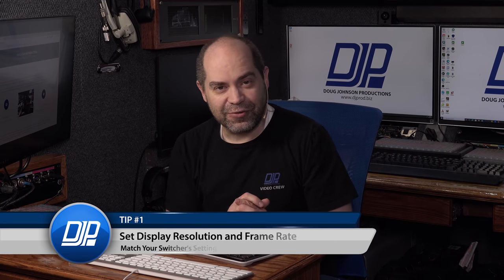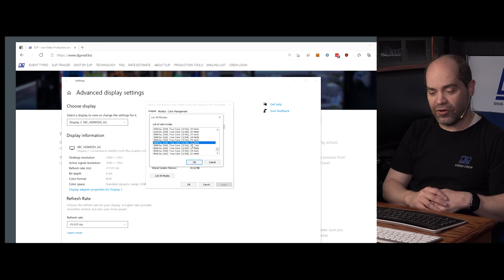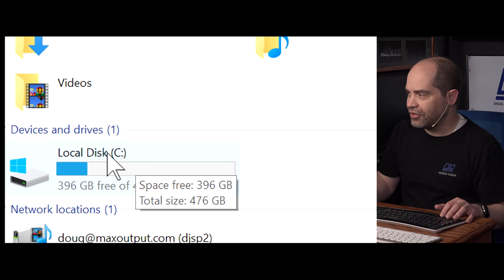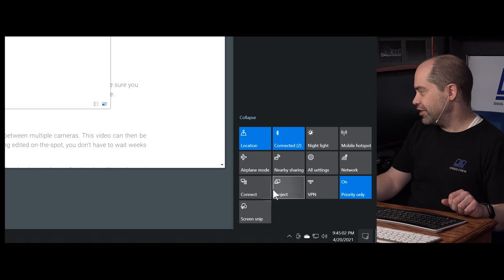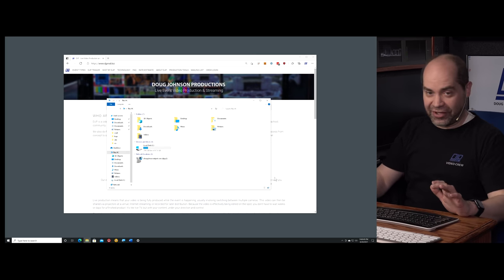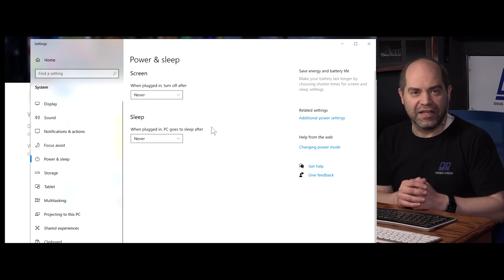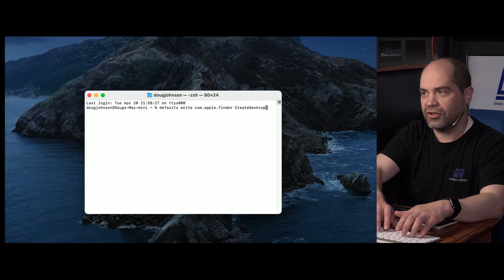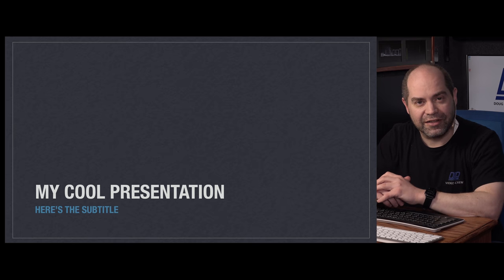Setting Up Computers for Live, On-Air Use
Here are twelve quick tips for making sure computers are setup for ideal on-air use while doing live video production.

00:00 Introduction
00:33 Display Resolution and Frame Rate
06:38 Turn Off Subpixel Rendering
10:24 Disable Notifications
11:45 Turn Off Desktop Dimming
14:51 Set your Audio Output
16:30 Disable Sleep Features
18:40 Use a Simple Desktop Wallpaper
20:05 Hide Desktop Icons
21:45 HDCP?
23:06 Select Display for PowerPoint/KeyNote
24:40 Close Unnecessary Software
25:15 Wrap-Up